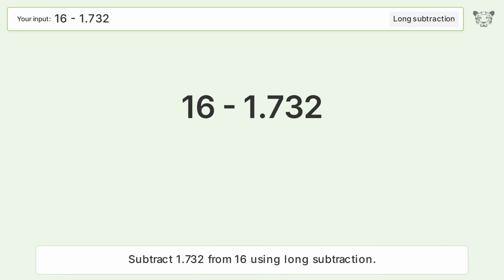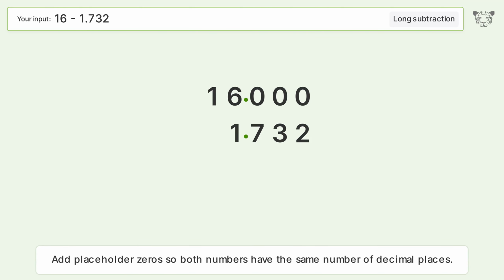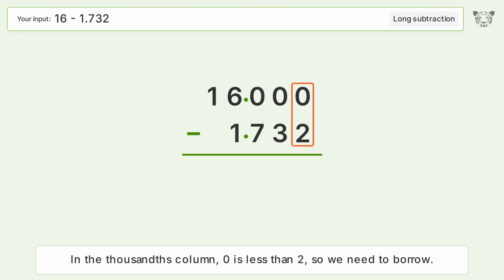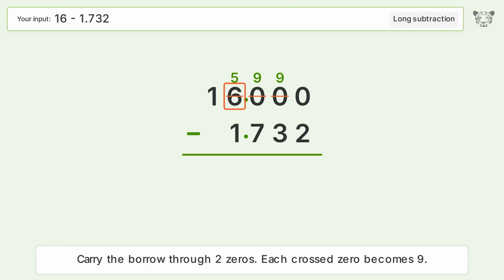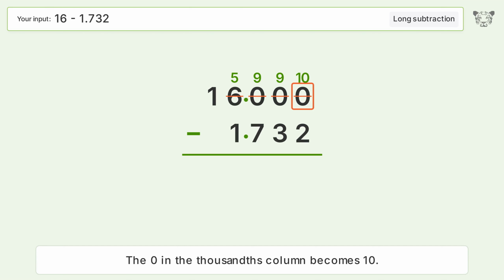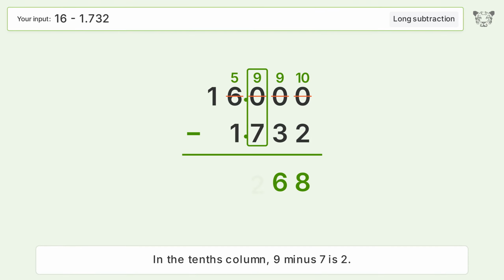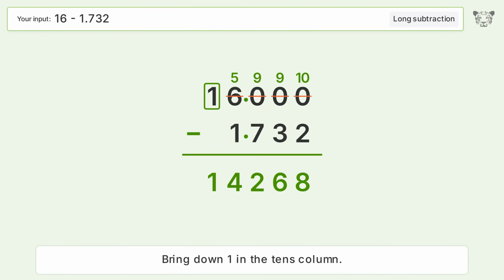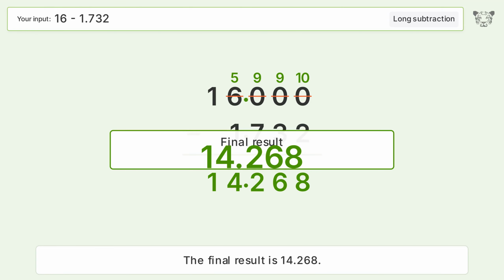Long Subtraction Problem 16-1.732: Step-by-Step Video Solution